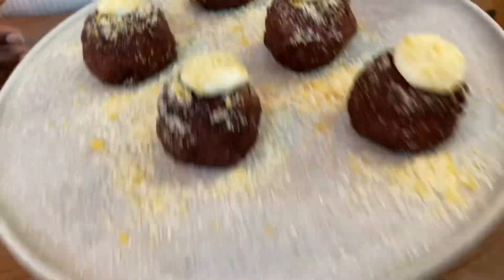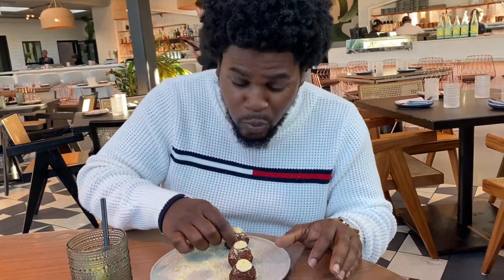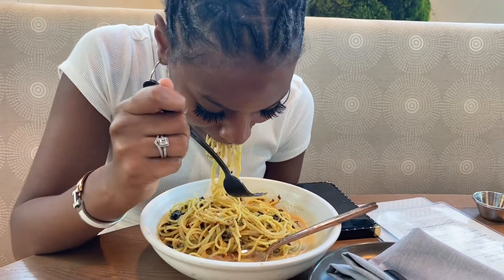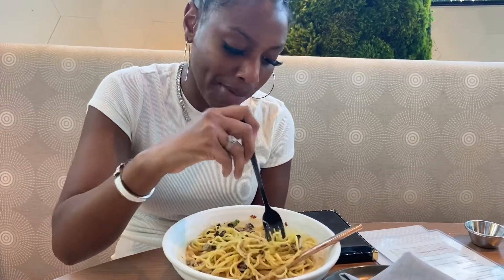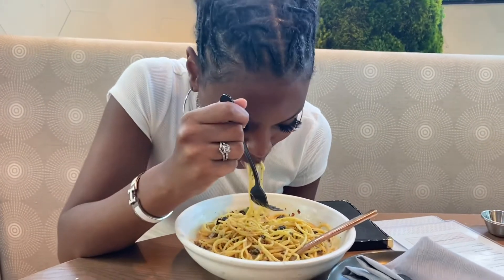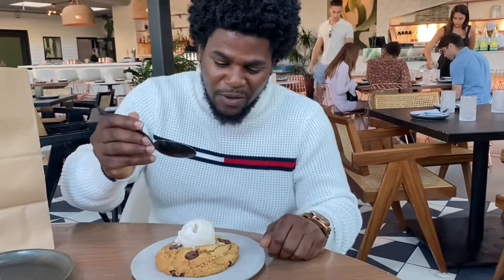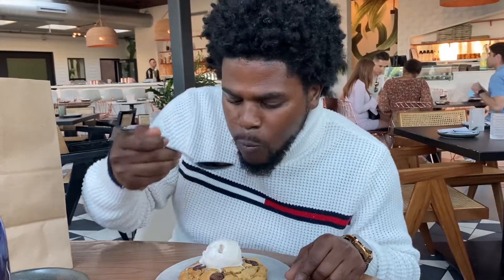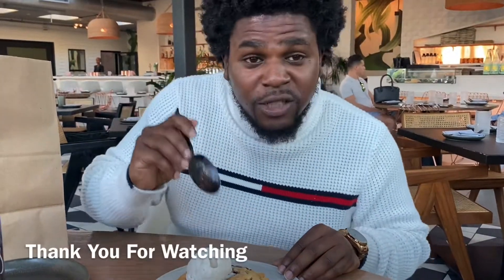Vegan Food Review: Planta (South Beach) Miami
So on my birthday my beautiful fiancé decided to take me on a surprise dinner date to the one and only @planta. This was my first time there and let me tell you that the food was so Amazing! Starting of with the cauliflower tots and ending with a warm vegan chocolate chip cookie and coconut vanilla ice cream for dessert. Everything we at this night @planta was really good! If you want to dress up nice and go eat at a vegan restaurant planta is the place to go. it a whole VIBE! 😁